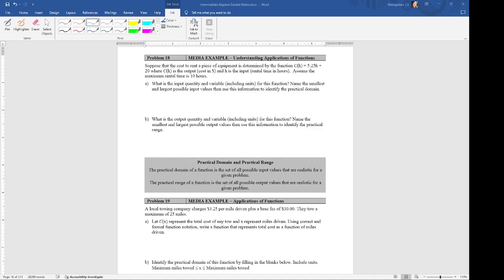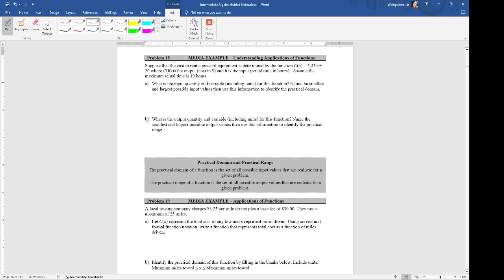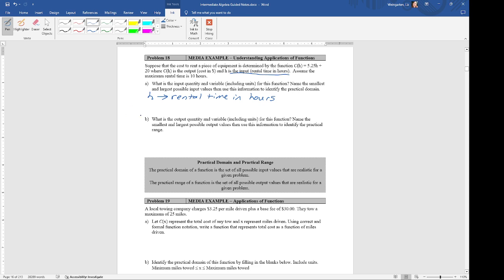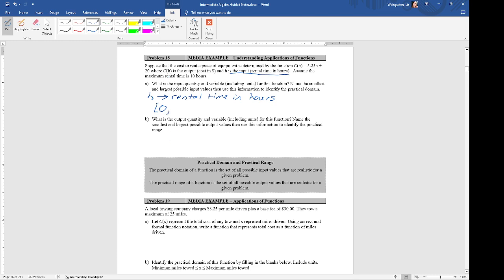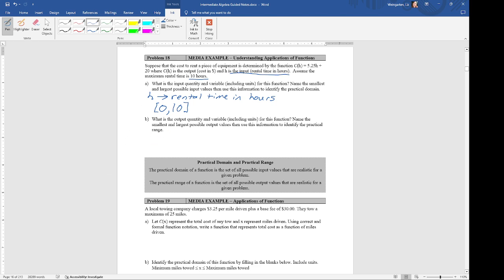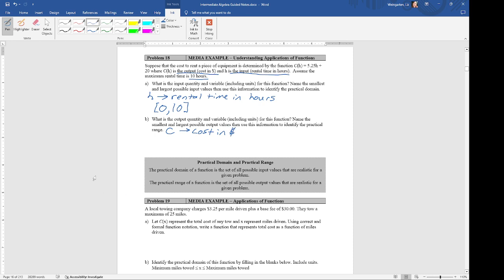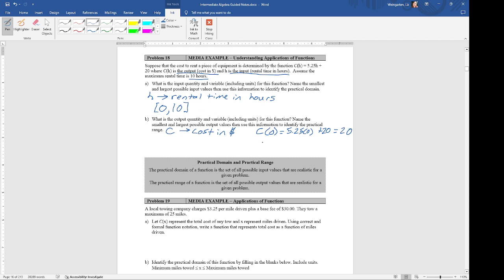1 2 Prob 18